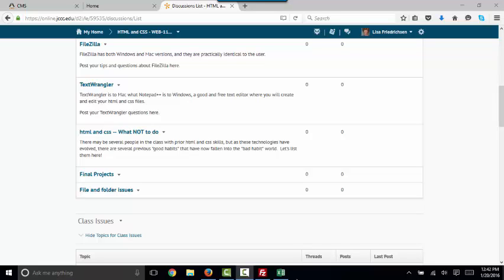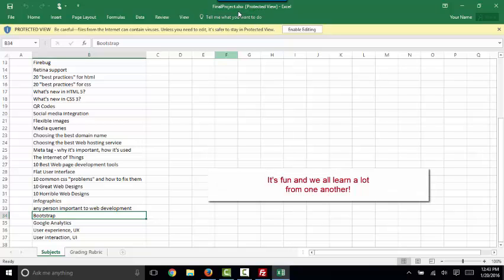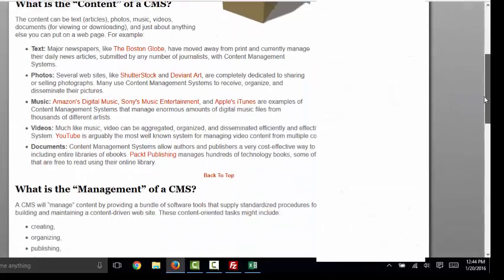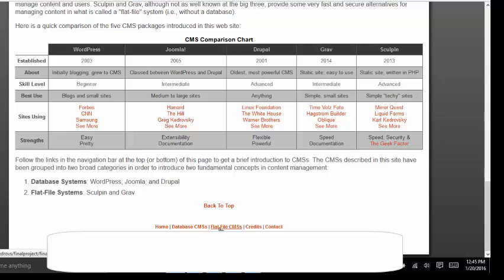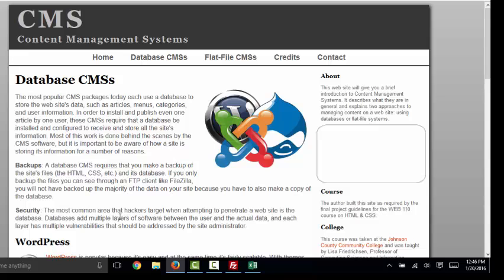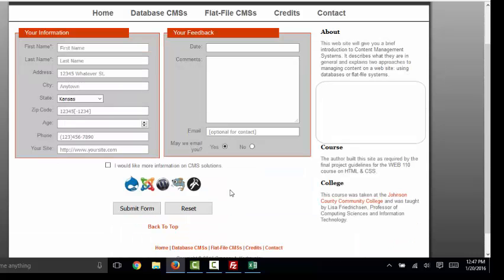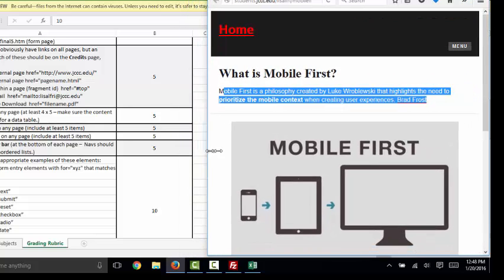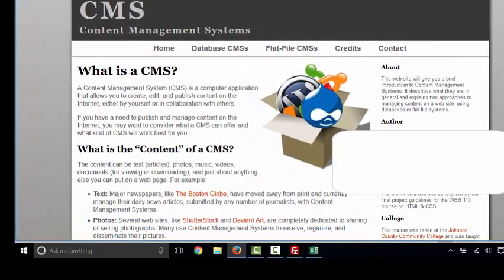Presenting your final project in WEB 110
Presenting your final html and css project in WEB 110 for Lisa Friedrichsen, Johnson County Community College.